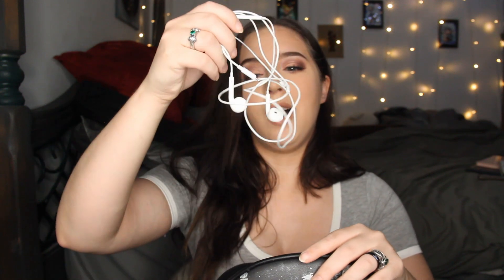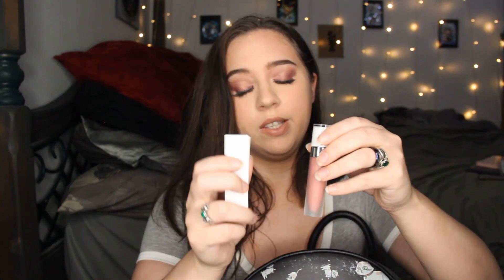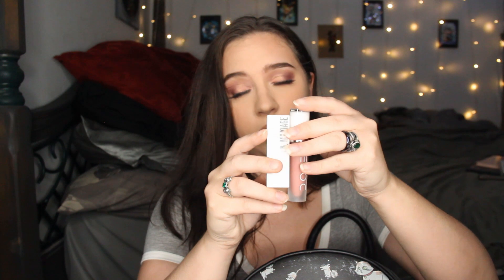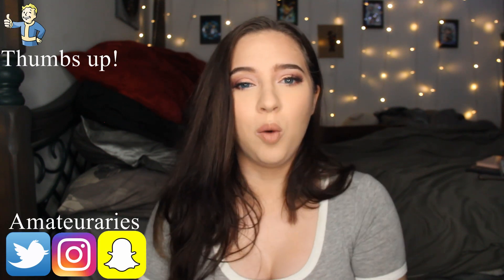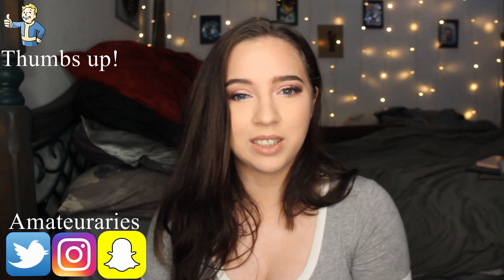What's In My Bag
Snapchat: AmateurAries Pinterest: AmateurAries

★Like cryptids, ghosts, urban legends and more, check out this channel For

Fanfics of Inuyasha, Twilight, and Teenage Mutant Ninja Turtles❤